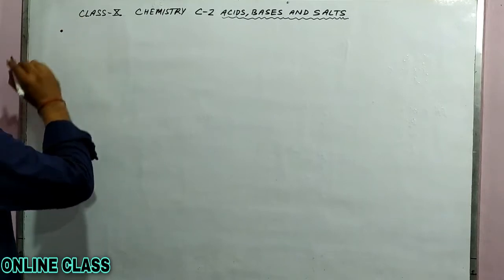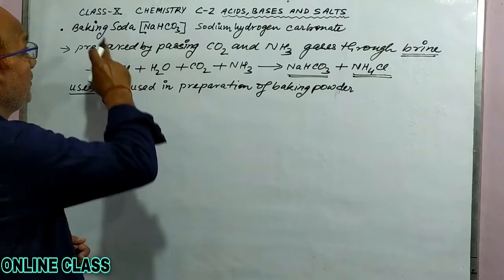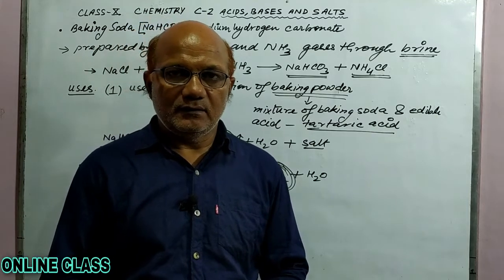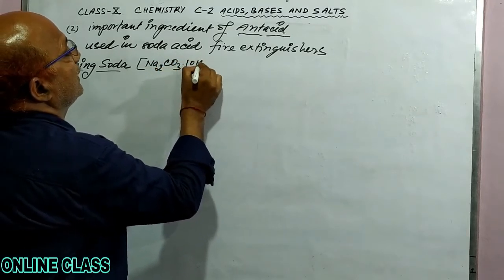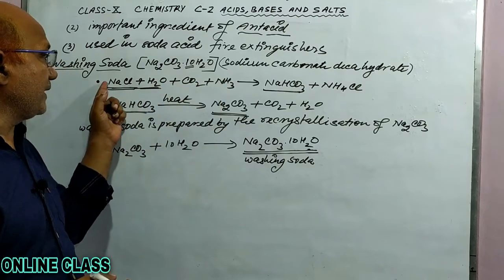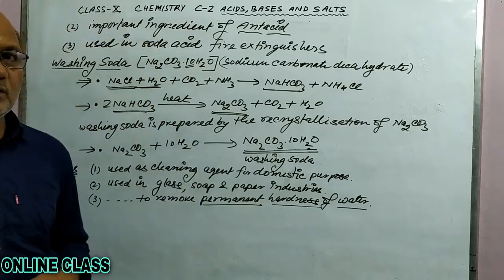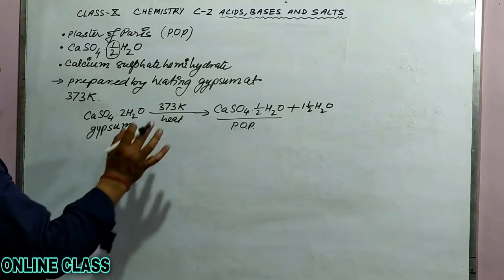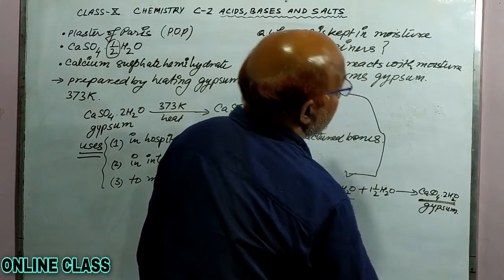Acids, Bases and Salts Class 10 CBSE SCIENCE |#50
Acids, Bases & Salts | Class - X | Chapter - 2 | Chemistry |